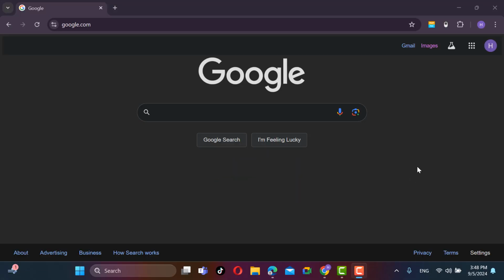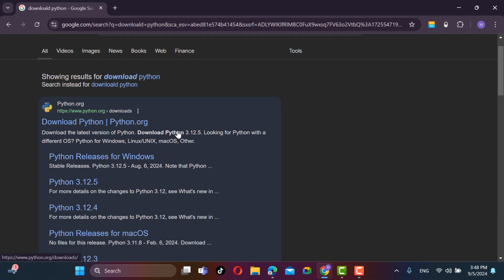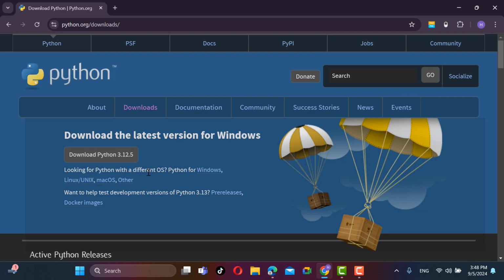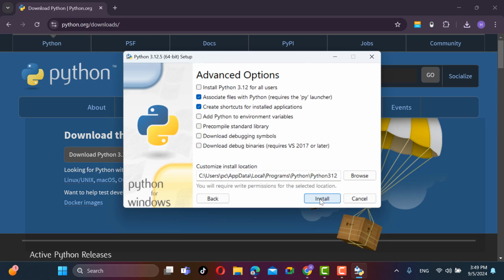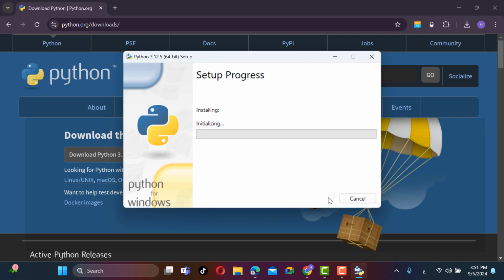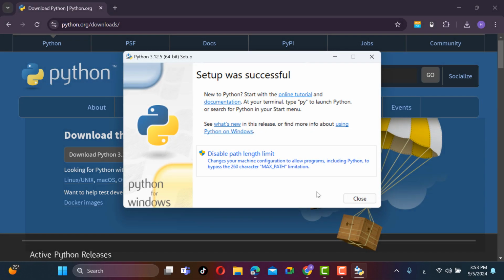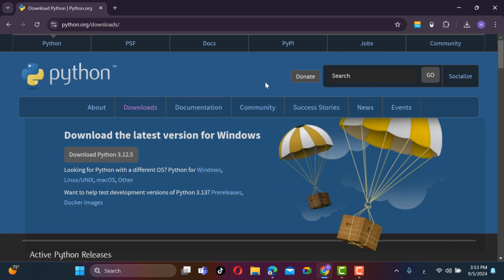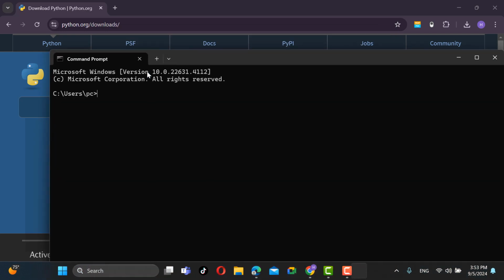How to install Python on Windows 10 , 11 Step by Step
In this video, I’ll show you how to install Python on both Windows 10 and Windows 11, step by step. Whether you're just getting started with Python programming or need to update to the latest version, this guide will help you through the installation process. I’ll cover how to download Python from the official website, install it, and set it up correctly, including adding Python to the PATH environment variable for easy access. By the end of the video, you'll have Python fully installed and ready to use!